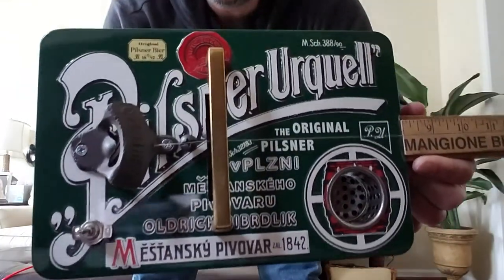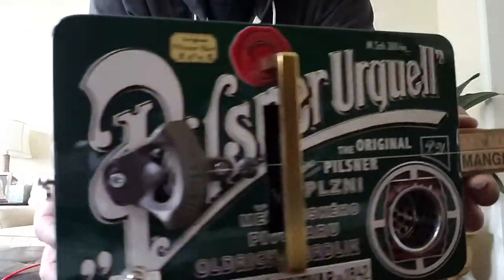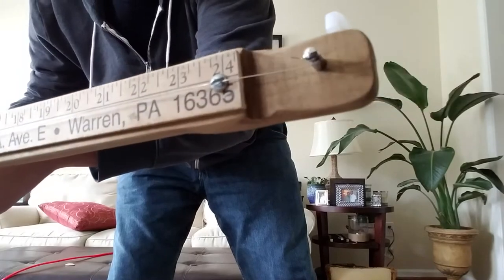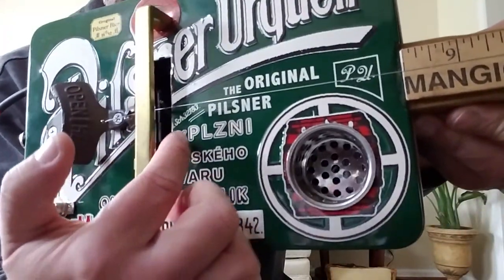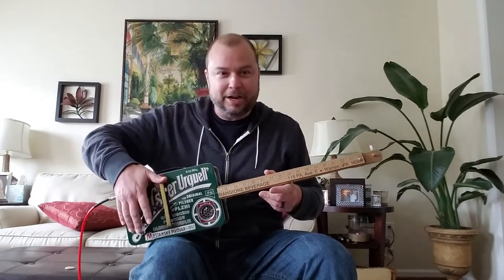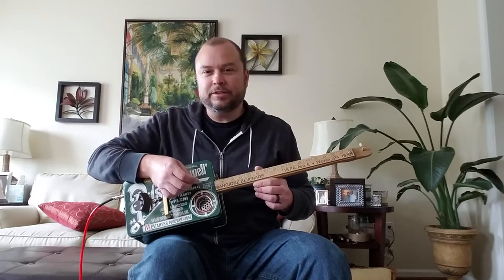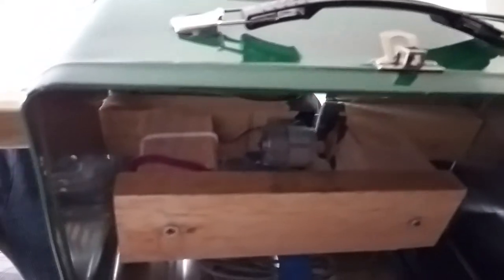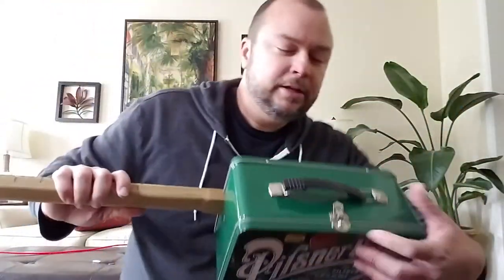Motorized diddley bow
After making a handcranked diddley hurdy gurdy type thing, and a diddly bow with a fishing reel to do the strumming, I thought..."why am I doing the cranking myself? I should automate this." So I made this thing. I used a Pilsner Urquell beer lunchbox and added a small motor from an old toy. I glued a couple of wires to it, just long enough to hit the single string. To keep the beer theme going I used a bottle opener as the tailpiece. It sounds pretty terrible to be honest, watch the video and judge for yourself.

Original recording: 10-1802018